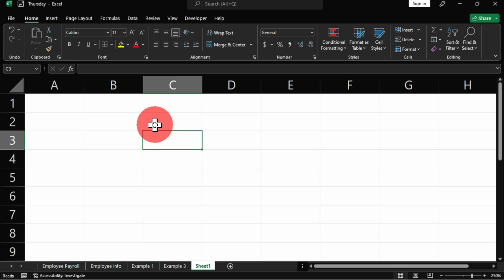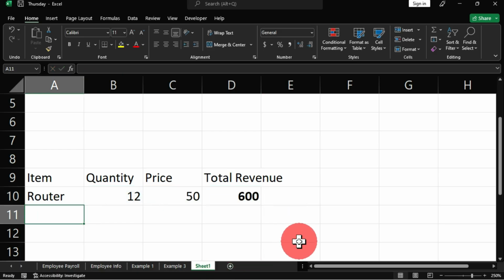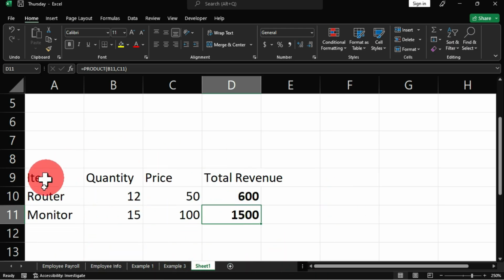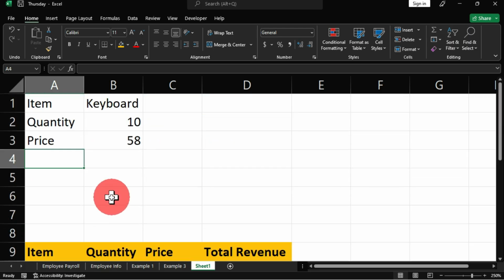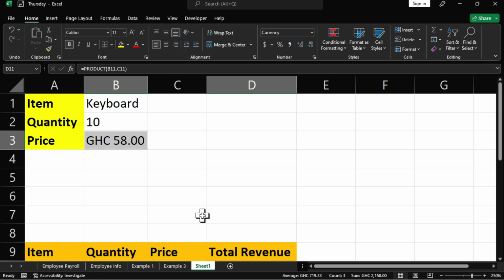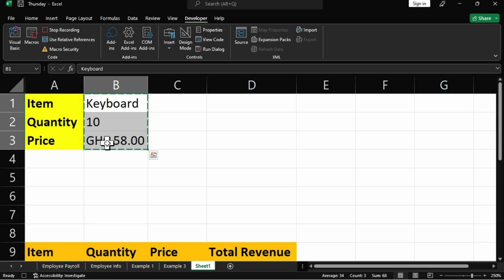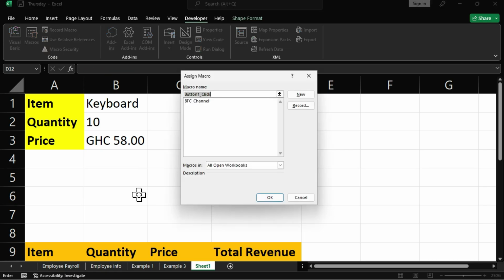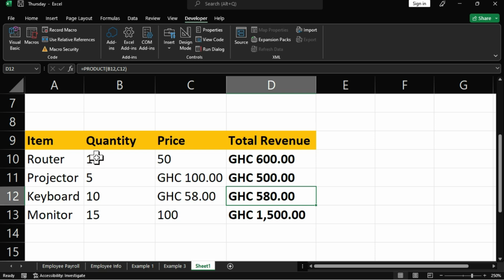Automate Data Entry With Excel Macros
Are you tired of manual data entry process. This video demonstrates how to easily have data entered in your worksheet with the help of Macros.

00:00 Introduction
02:48 Data Entry using Macros
12:26 Video Conclusion